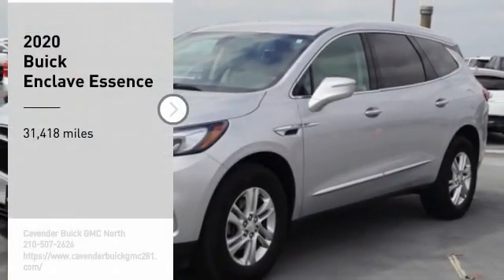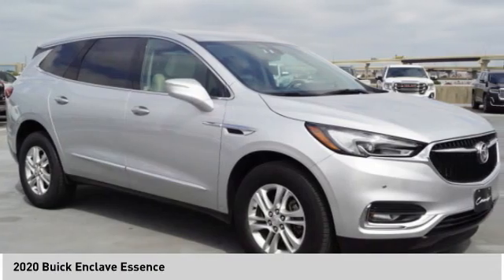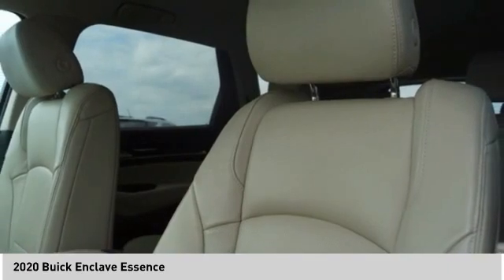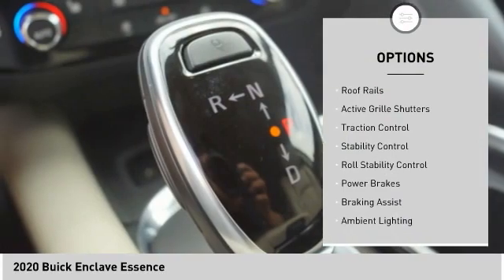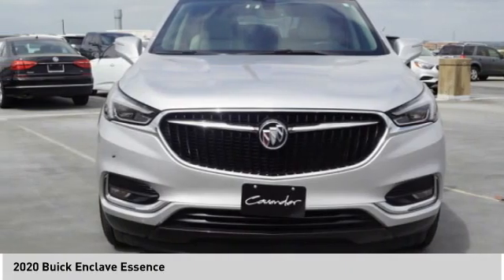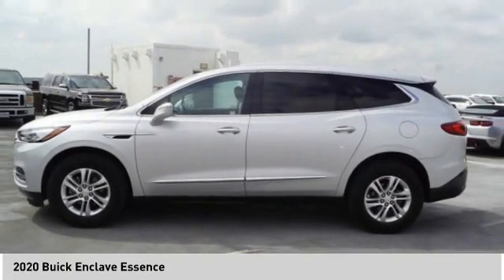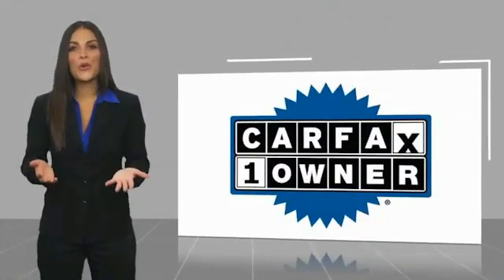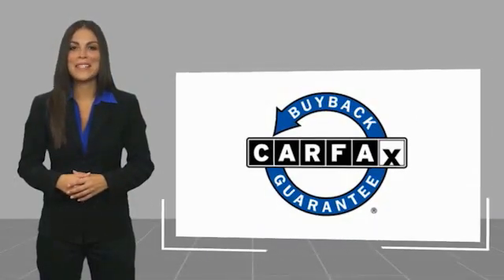2020 Buick Enclave 3P9996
2020 Buick Enclave Essence

Clean CARFAX. CARFAX One-Owner.   Certified. Silver 2020 Buick Enclave Essence AWD 9-Speed Automatic 3.6L V6 SIDI VVT Enclave Essence, 4D Sport Utility, 3.6L V6 SIDI VVT, 9-Speed Automatic, AWD, Silver.   Buick Certified Pre-Owned Details:    * 24 months/24,000 miles (whichever comes first) CPO Scheduled Maintenance Plan and 3 days/150 miles (whichever comes first) Vehicle Exchange Program   * 172 Point Inspection   * Limited Warranty: 12 Month/12,000 Mile (whichever comes first) from certified purchase date   * Vehicle History   * Roadside Assistance   * Transferable Warranty   * Powertrain Limited Warranty: 72 Month/100,000 Mile (whichever comes first) from original in-service date   * Warranty Deductible: $0